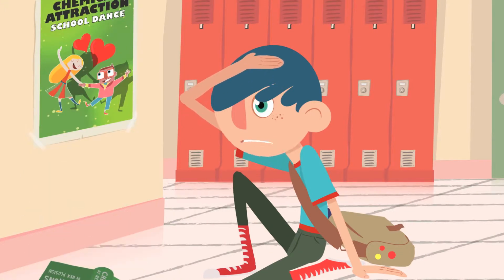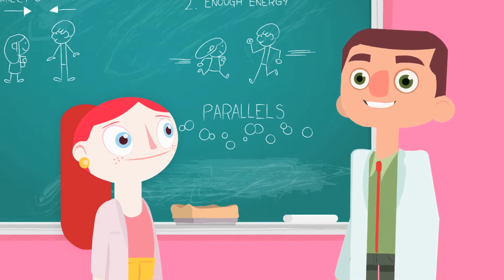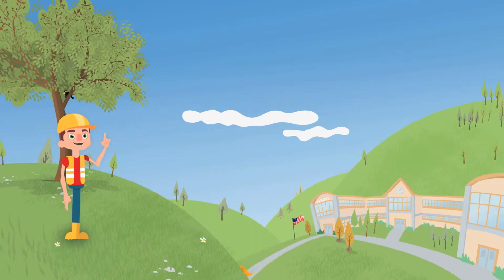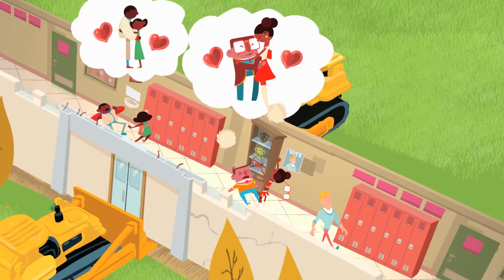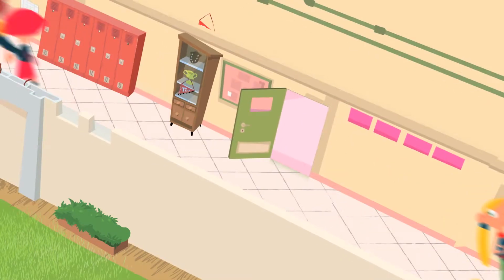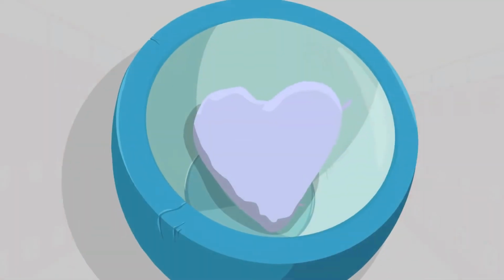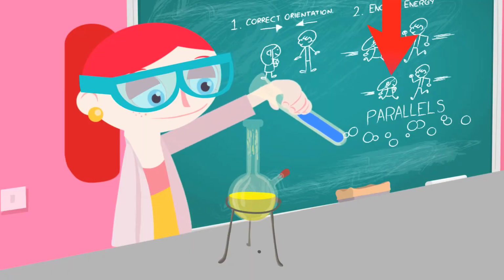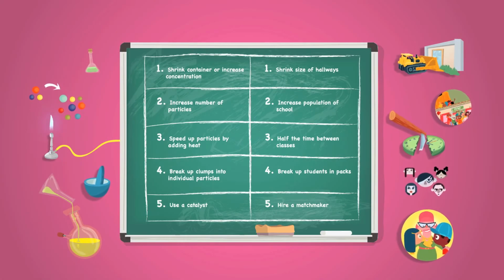كيفية تسريع التفاعلات الكيميائية (والحصول على بيانات)